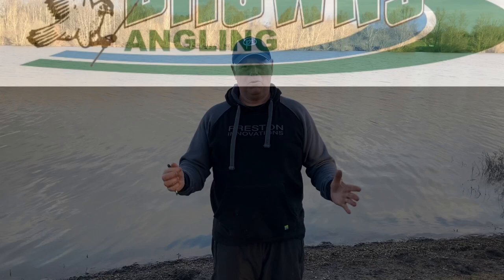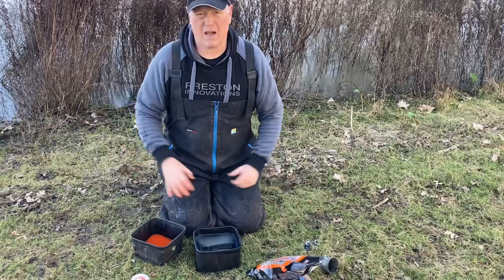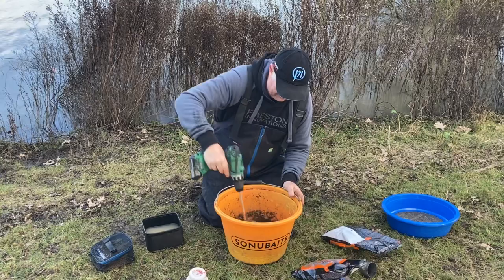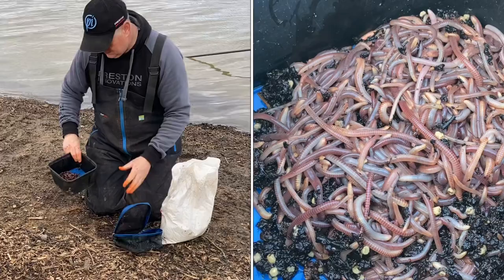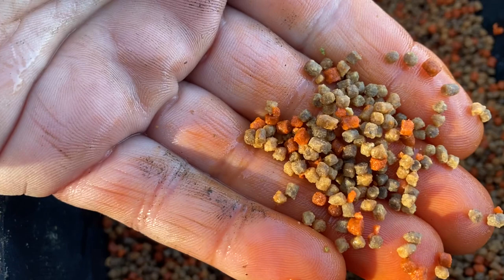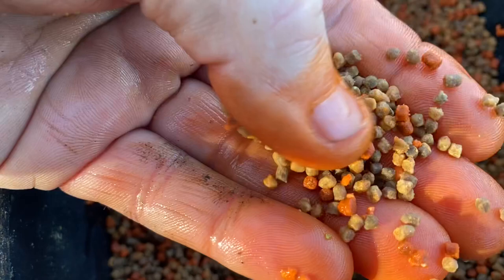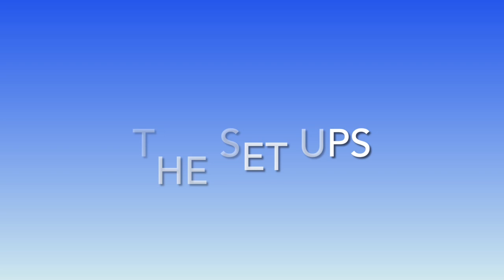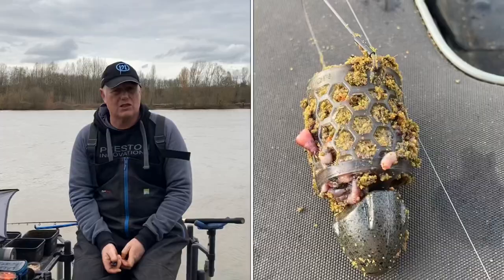Long range feeder fishing for carp and bream, using the new Intensity Reels .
Join me at the prolific Albans lakes ... this time on the big lake fishing at distance using a cage feeder and method feeder . I’m
Using the new Intensity distance reels from preston innovations , paired up with 13’2 Distance master rods ... sometimes ... things don’t quite go to plan . Enjoy the video .. I hope it helps .